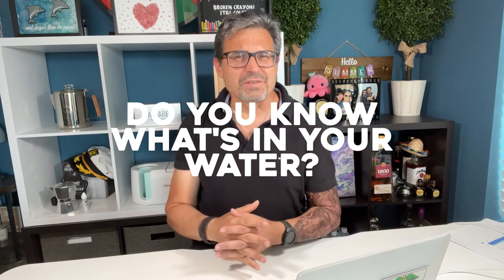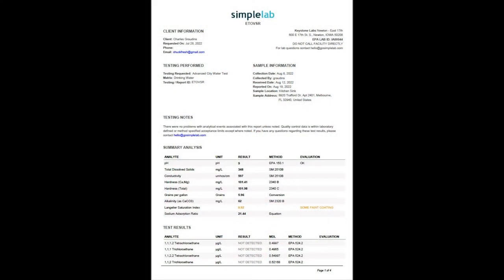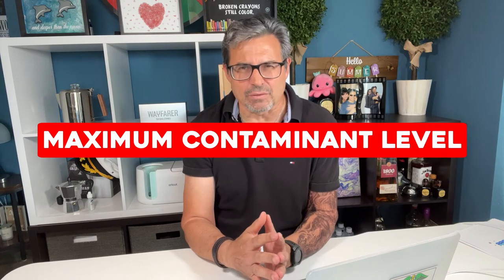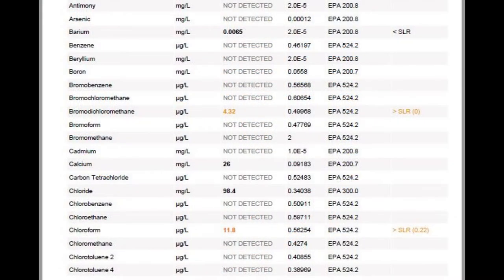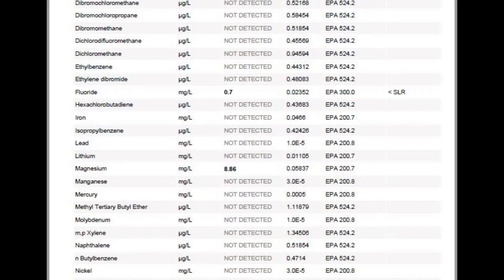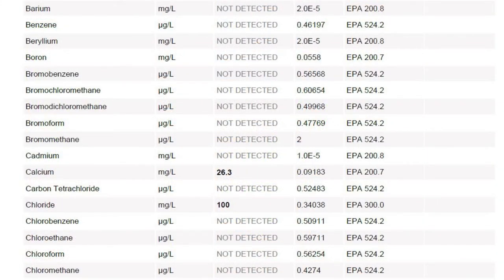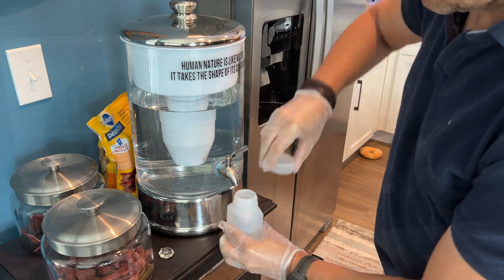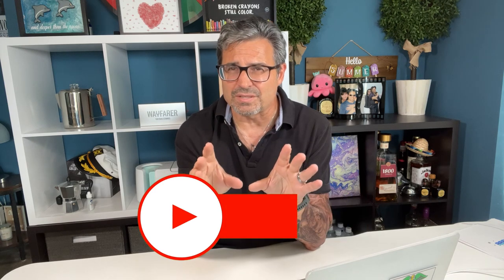SimpleLab Tap Score Water Test: Does ZeroWater Really Work?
You can’t see, smell, or taste PFAS, TTHMs, BPS, and other potentially unhealthy endocrine-disrupting or carcinogenic chemicals. The only way to know what’s in your drinking water is to test it. And that’s exactly what SimpleLab’s Tap Score product does. We ordered three separate tests from Tap Score – one for our Central Florida tap water, one for our Whirlpool refrigerator water dispenser, and one for our ZeroWater countertop filter to see what each of these presents in our drinking water.

Tap Score ships with everything you need to test your water. There are two bottles, one plastic and one glass. There’s also a chlorine test strip that you can test your tap water’s chlorine with, since it’s unstable and evaporates quickly. All the instructions are in the box too. They recommend you run your tap water for a few minutes to clear out anything that might be lurking in the pipes, then collect your samples for more accurate results. Keep track of which test is for what – you can do this online easily – box everything up, and use the pre-paid mailing label included with each kit.

You can (and definitely should) test your own city or well water for TTHMs, heavy metals, PFAS and more with Tap Score

CHAPTERS:
Introduction 0:00
Central Florida Tap Water (The Control) 2:09
Whirlpool EveryDrop Filter 4:42
ZeroWater Filter 5:43

We now use a Lifestraw glass pitcher filter to filter our tap water. It’s fast, the filters last a long time, and it removes microplastics, chlorine, fluoride and reduces PFAS.

If you have a Whirlpool refrigerator, you can find their EveryDrop filters

Waterdrop makes a popular and affordable under-sink RO system